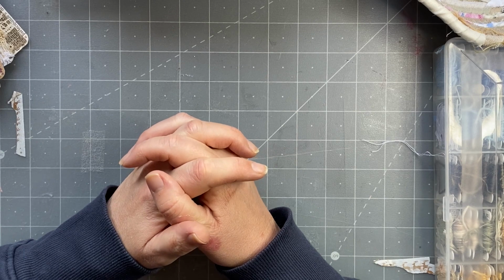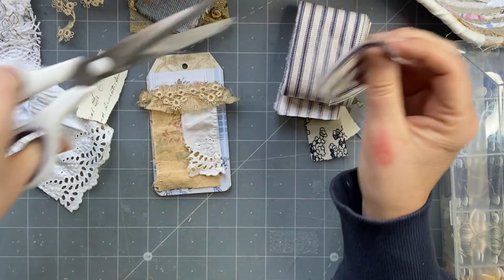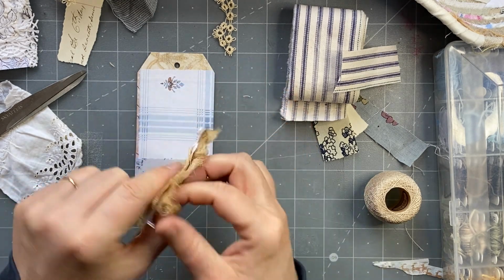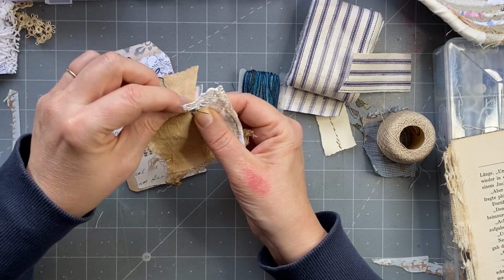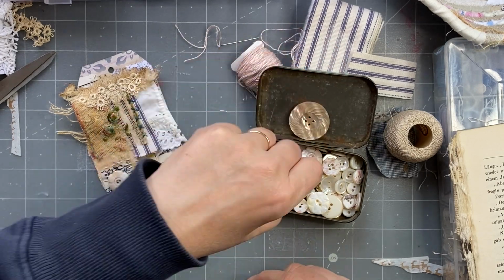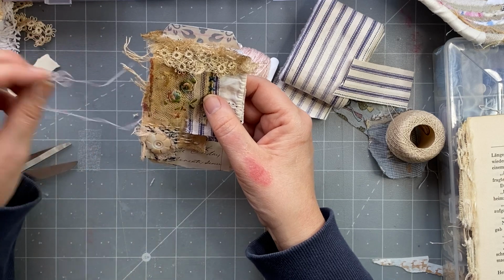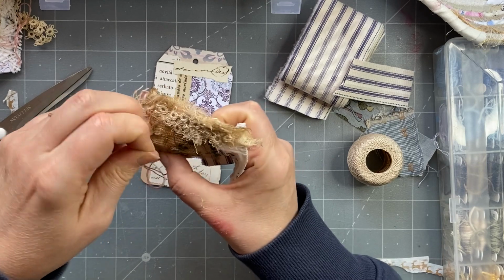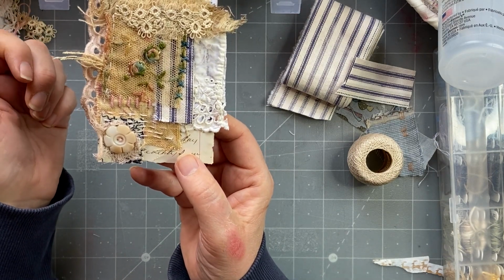52tagshannemade | week 9 'Bits, pieces and a gift'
Here is my Week 9 for Anne Brooke’s 52 tag challenge 2021 – 'Bits, pieces and a gift'

Please check out RENEE'S SHOP